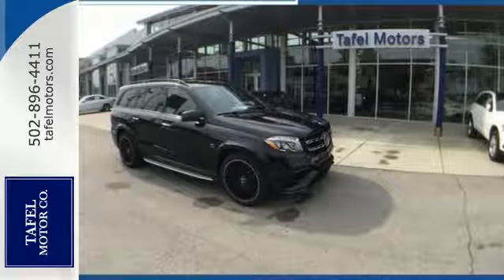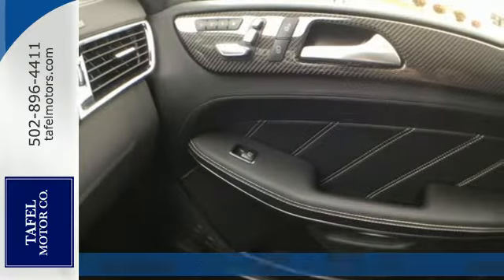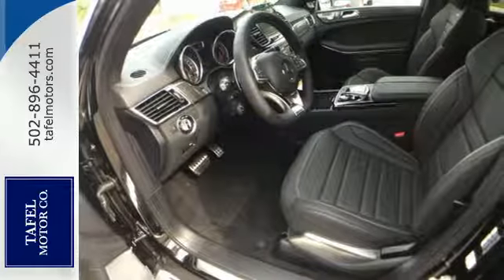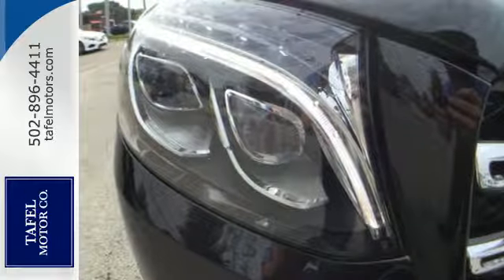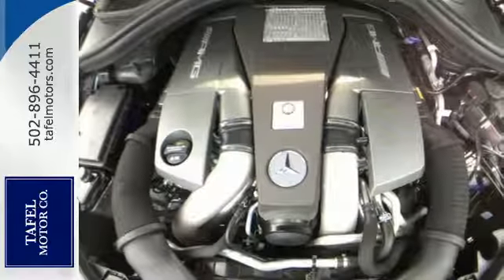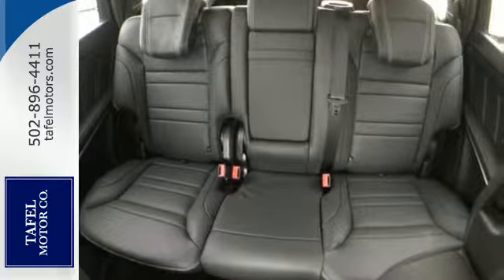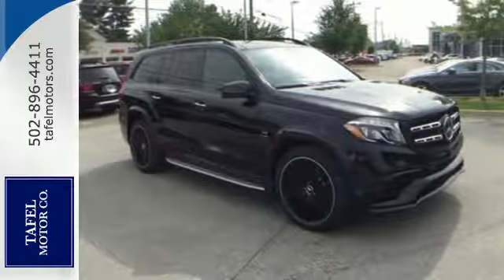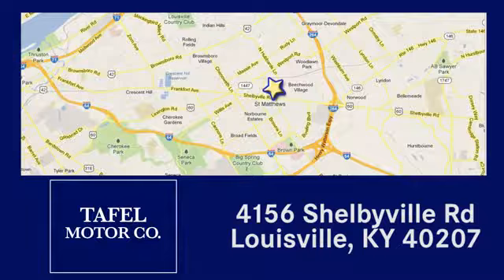2017 Mercedes-Benz GLS Louisville KY Elizabethtown, KY T16626 - SOLD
Year: 2017
Make: Mercedes-Benz
Model: GLS
Trim: AMG GLS63
Engine: 8 Cyl. 5.5 L
Transmission: Automatic
Color: Black
Interior: Black Nappa Leather
Stock #: T16626
VIN: 4JGDF7FE5HA956927
For years, the Mercedes-Benz GL has set countless standards among 7-passenger luxury SUVs. For 2017 it has been reborn as the GLS with fresh improvements including features such as LED lighting front and rear and bold new wheels from 19 to 22 inches. EASY-ENTRY 2nd-row seats make it easier for passengers to board while the standard power liftgate, power-folding third row and 60/40-split second row accommodate up to 93.8 cubic feet of cargo. Available comfort features include heated/ventilated front seats, heated 2nd-row seats, multicontour front seats with massage feature. A choice of 4 available engines includes a 255hp 3.0L V6 turbo diesel, a 362hp 3.0L biturbo V6, a 449hp 4.7L biturbo V8, or a 577hp handcrafted 5.5L AMG biturbo V8. All but the AMG engine are mated to a 9-speed automatic transmission with shift paddles while DYNAMIC SELECT is standard and lets you control your throttle response and other driving characteristics between 3 presets or a custom configuration. Standard 4MATIC all-wheel drive instantly sends power to the wheels that can use it best. The COMAND system's 8-inch central screen unites entertainment, navigation, driving systems and vehicle settings which can be controlled by the touchpad controller on the console. Two available premium sound systems made by harman/kardon or Bang & Olufsen can be had. A rear seat entertainment system lets passengers enjoy DVDs and video games together or independently, with two sets of wireless headsets and wireless remotes. Safety features include Active Lane Keeping Assist, Active Brake Assist, Blind Spot Assist, Lane Keeping Assist, Parking Assist with Parking Pilot, and Distance Pilot DISTRONIC which is a radar based adaptable cruise control system.

Address:
4156 Shelbyville Road